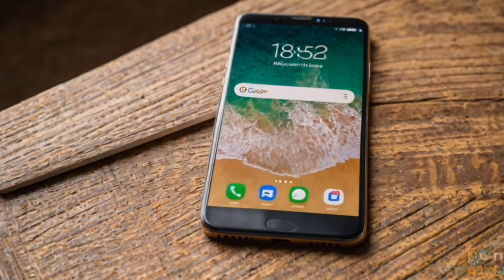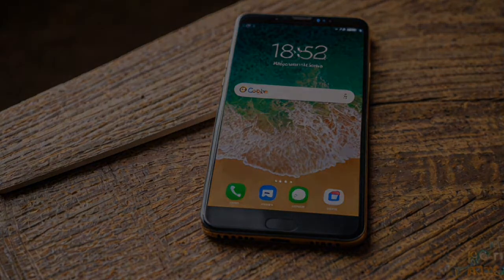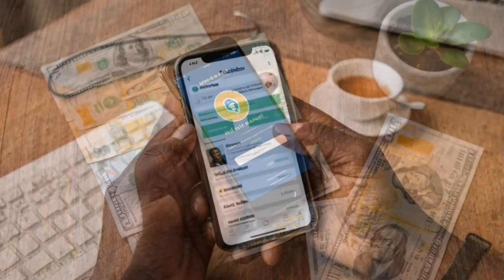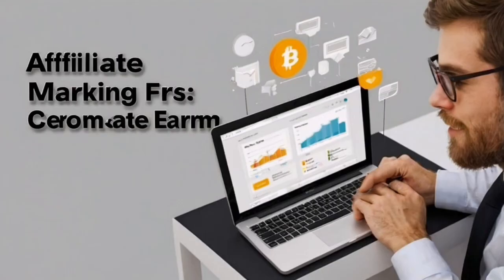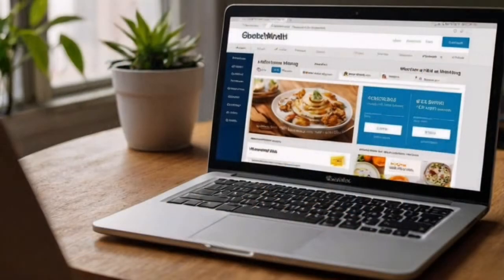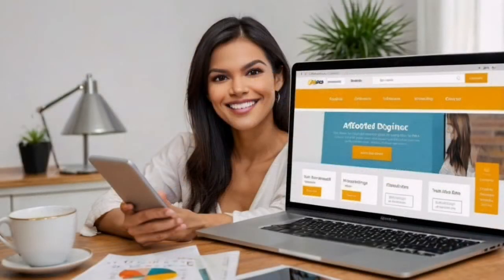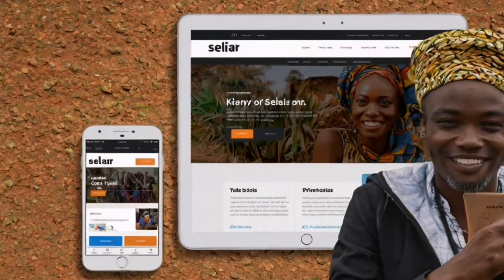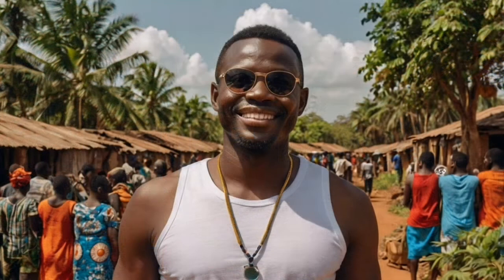Best Online Jobs In Kenya 2024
Learn how to make money online in Kenya Go through this course